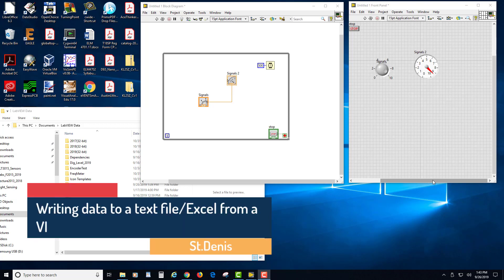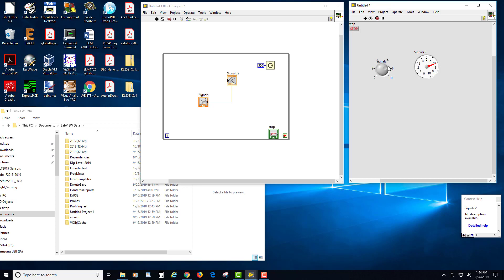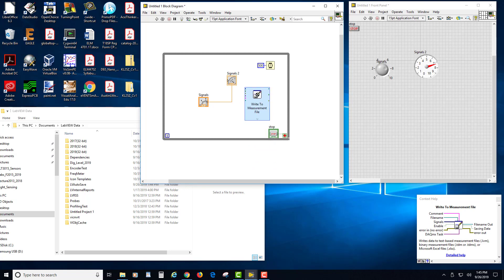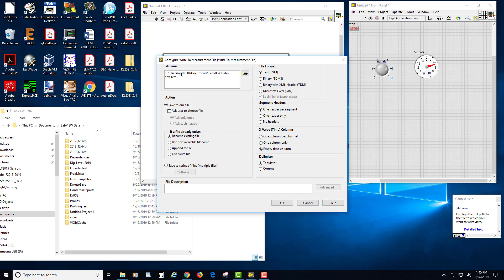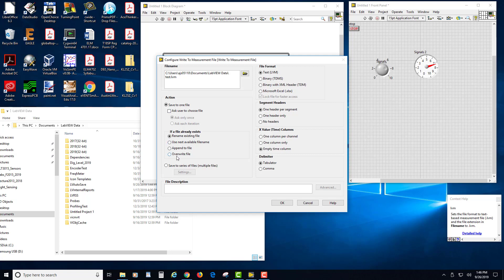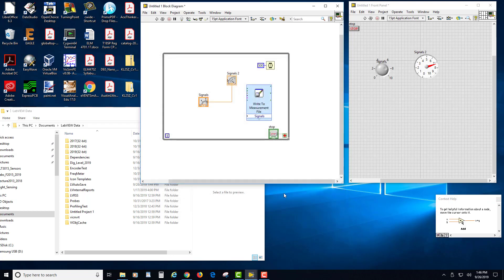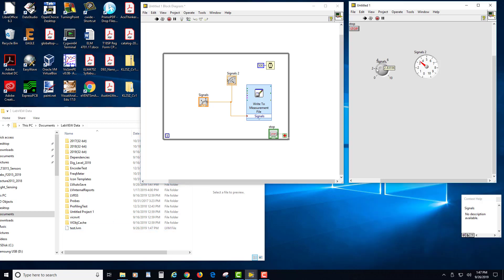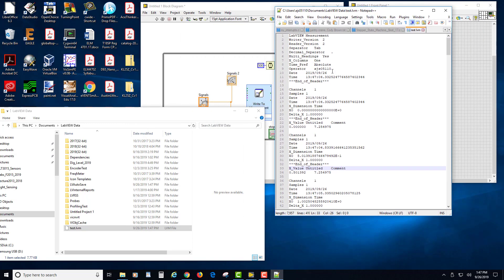LabView: Writing data to a text file and Excel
I show how to write data to a text (.LVM) file, explain the issues with file names, headers, etc. and then associate the LVM file to Excel so it will open directly in Excel.